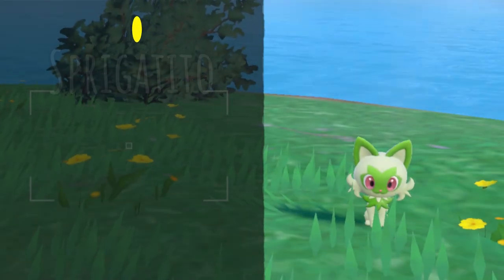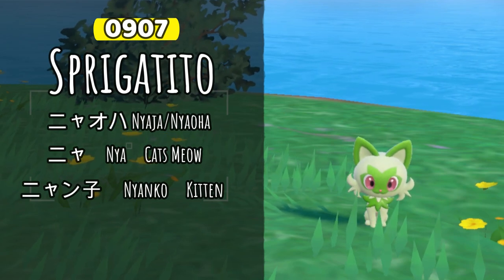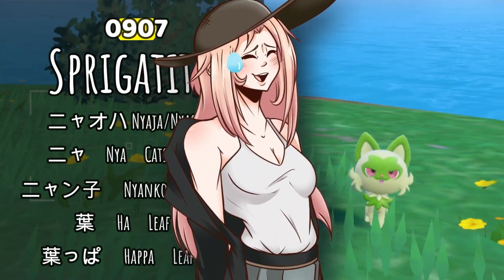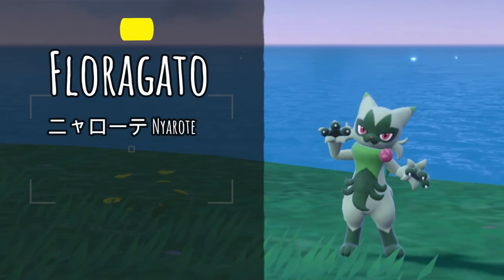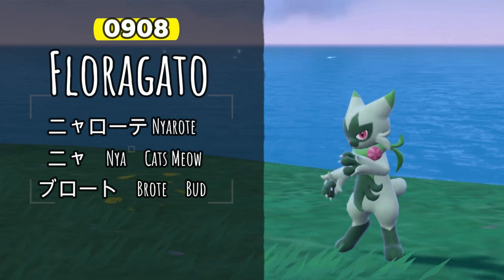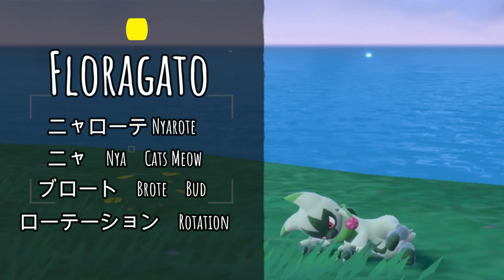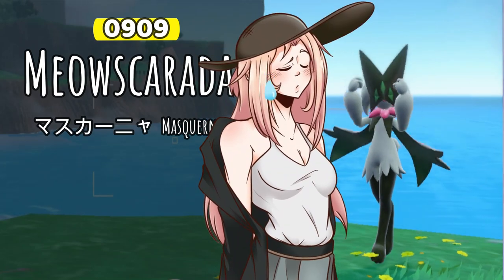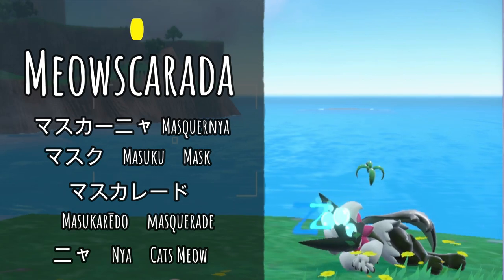Sprigatito Evolutionary Line: Japanese Names Explained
Hello Everyone.

Thanks for clicking onto this video.
This is the first of a new series where the meanings of pokemon Japanese names will be briefly explained.

It’s a quick video that is too long to be a short.

This video is focused on the Sprigatito evolutionary line.